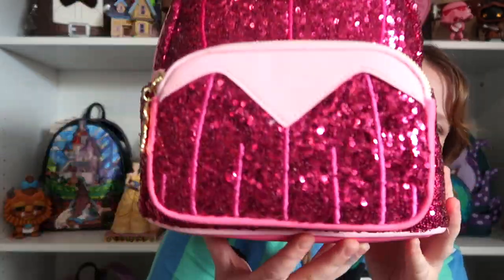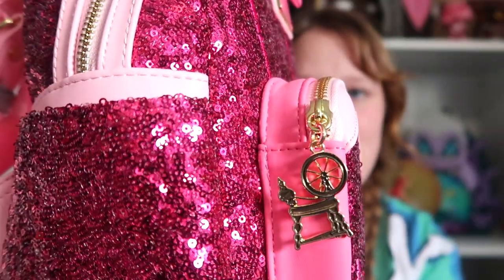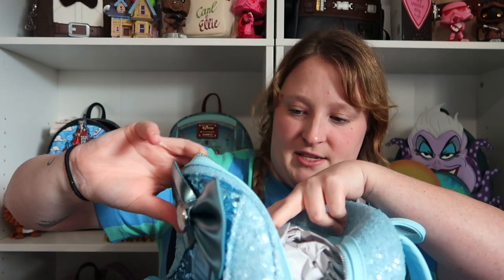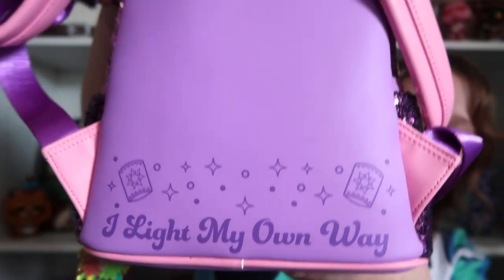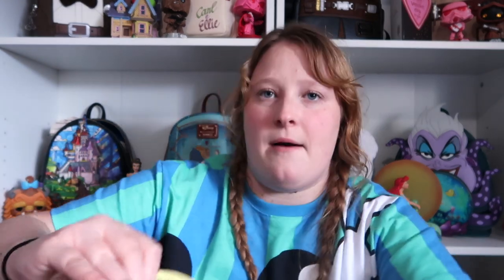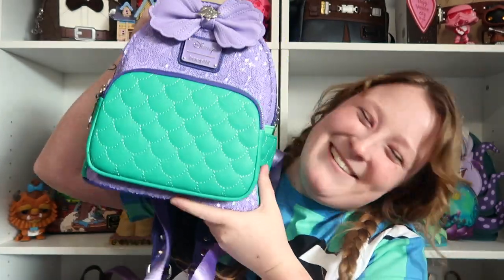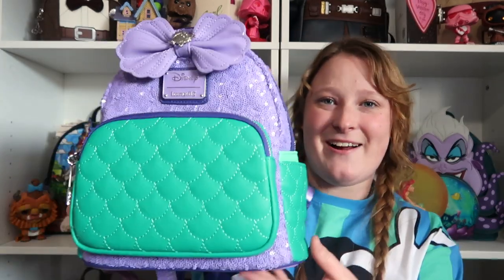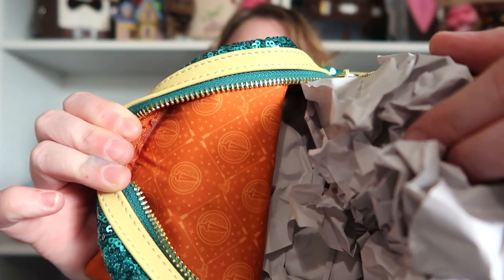Princess Sequin Loungefly Collection✨ (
Hello Friends!  ✨

I am super excited about today's video because we will be looking into my Princess Sequin Collection! I have around 6 bags from the collection and can't wait to share the ones I have with you! They are so beautiful and stunning!✨

Under the Sea Collectibles: code Disneyliss
Owley Boutique: code Disneyliss
Toyz N Fun: Disneyliss
Circle Of Hope: Disneyliss